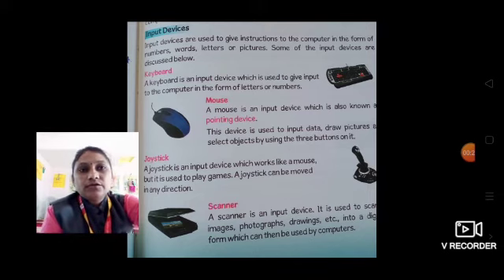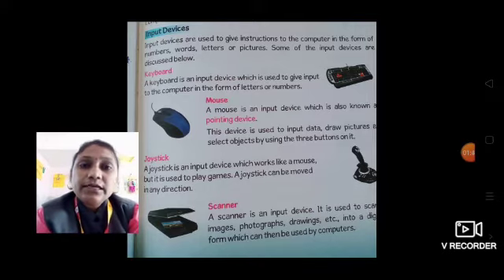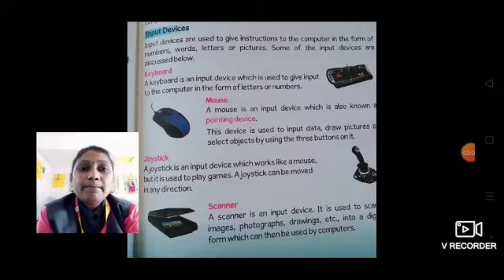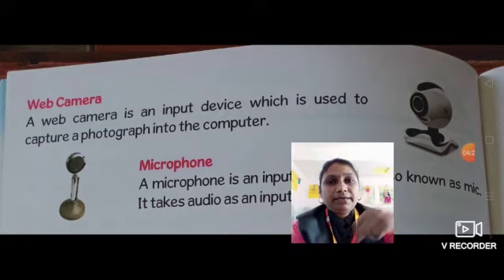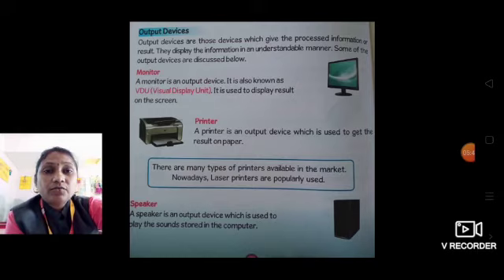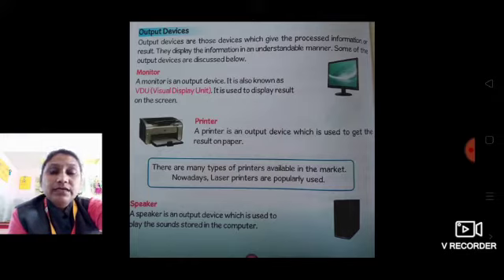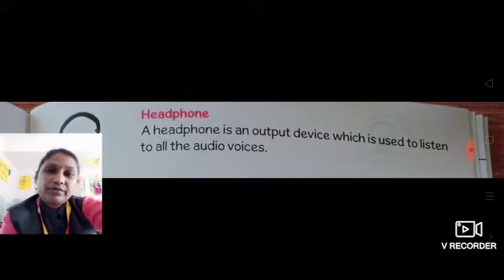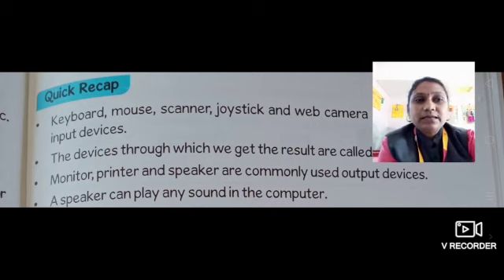AHPS Grade II Sub- Computer L. no.2 Input and output devices